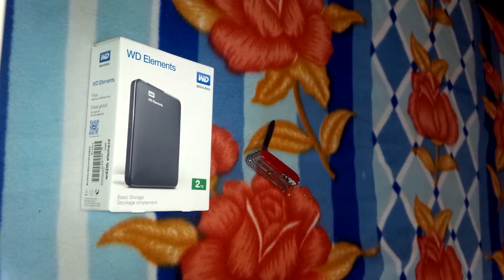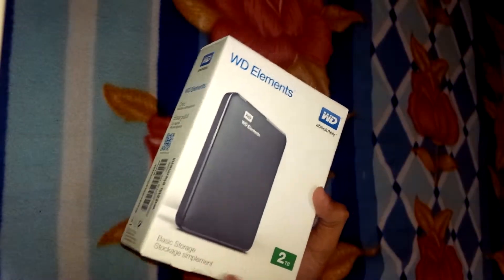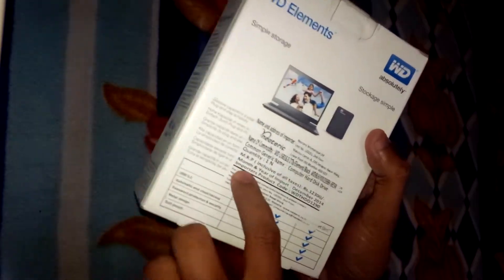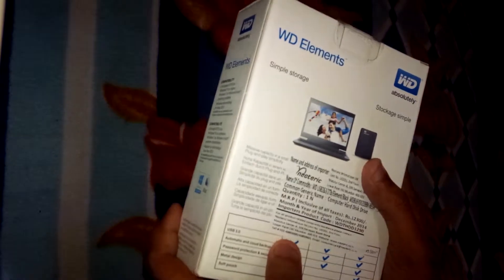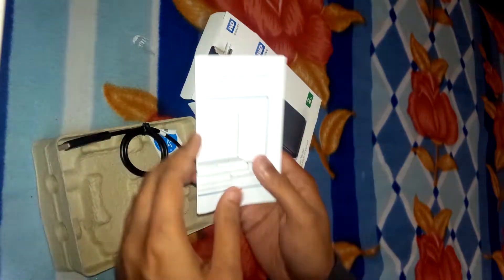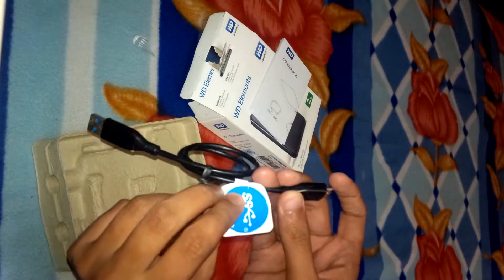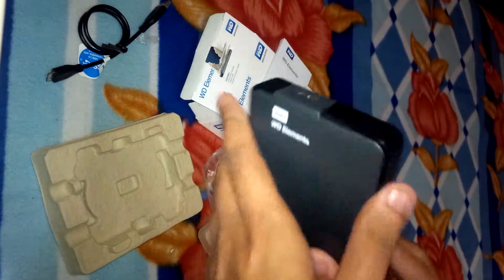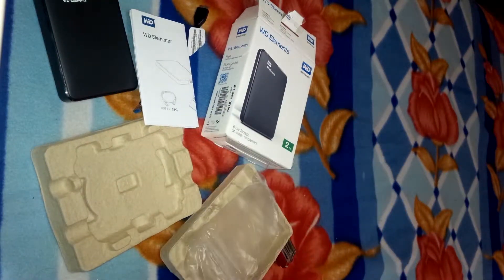WD Elements 2TB External Portable Hard Drive Unboxing and Overview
XoToZo Interactive Productions.